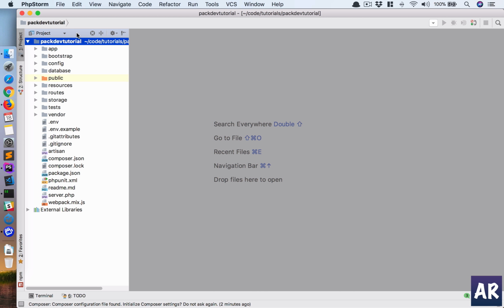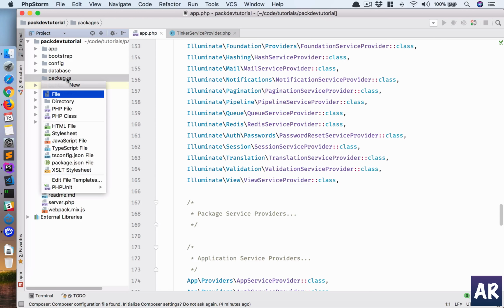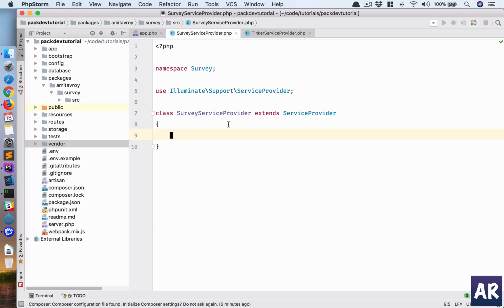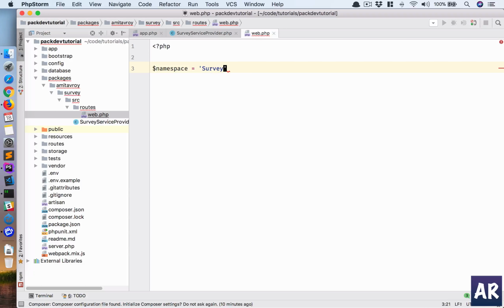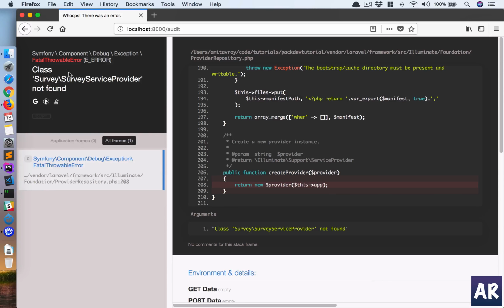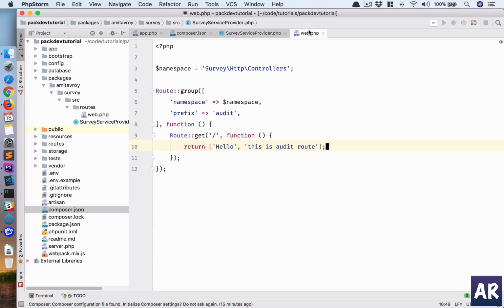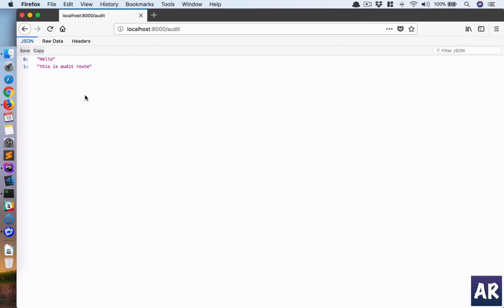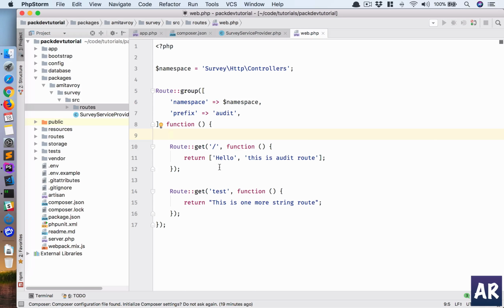Creating Laravel packages tutorial - step 1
In this series on laravel package development. We are going to develop a package inside a fresh laravel installation. We will go through the process of creating our routes, controllers and databases and other critical things to make a package complete and then publish it to packagist.

Package development in Laravel is important so that we can make reusable code.